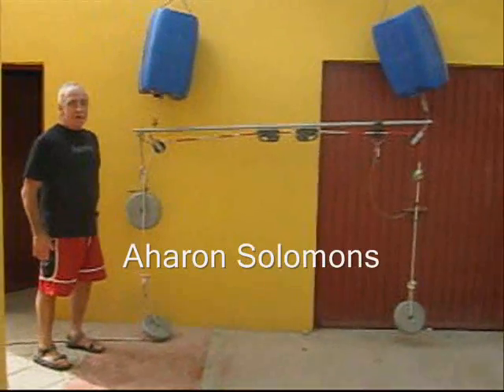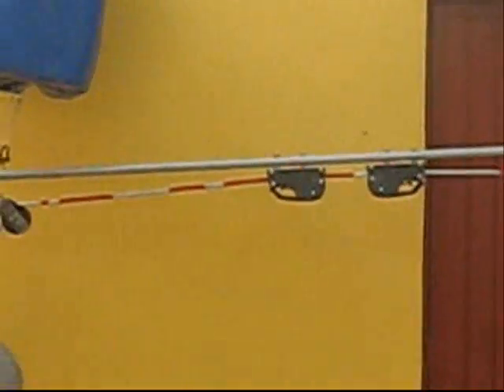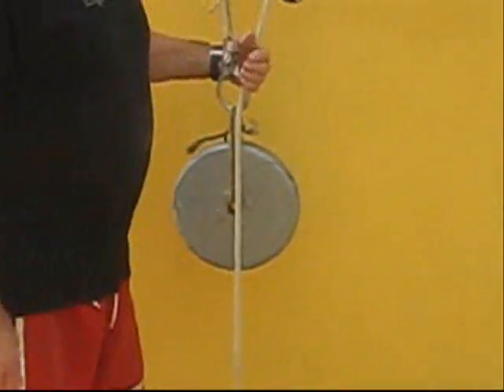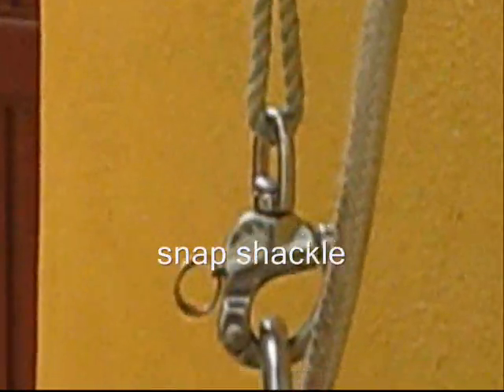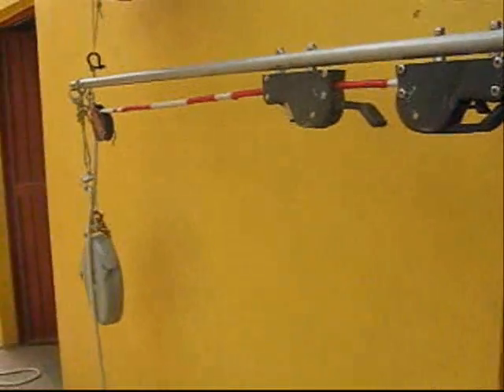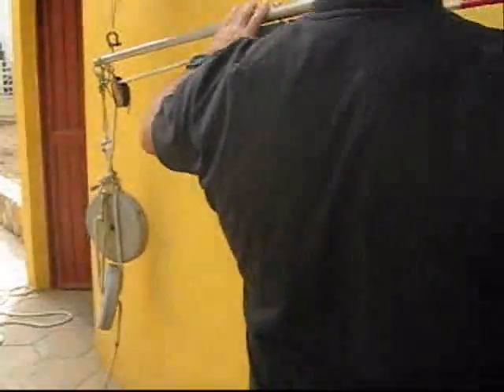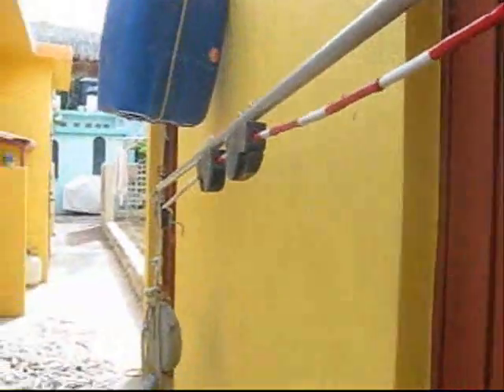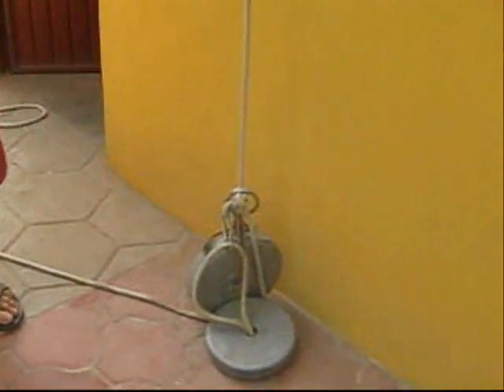FREEDIVERS Counterweight system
A quick demonstration of a counterweight by "FREEDIVERS".
Aharon Solomons and Maria-Teresa Solomons.